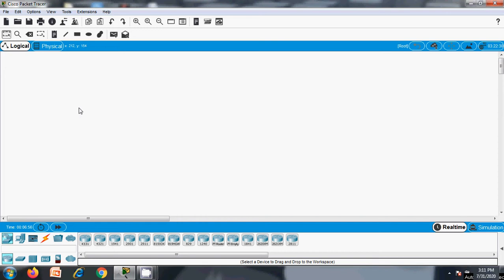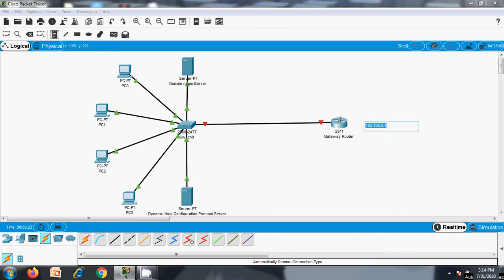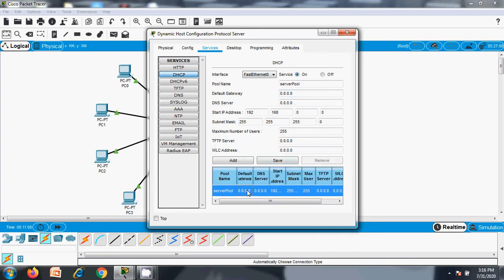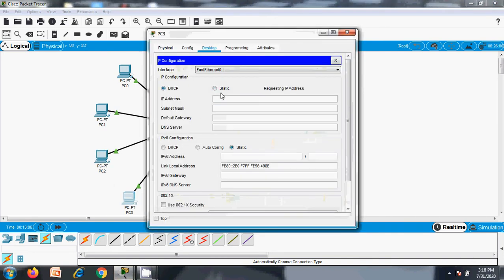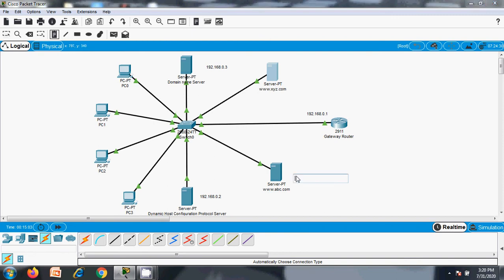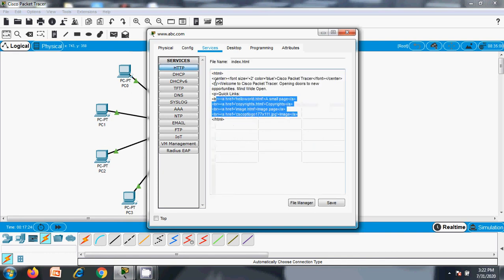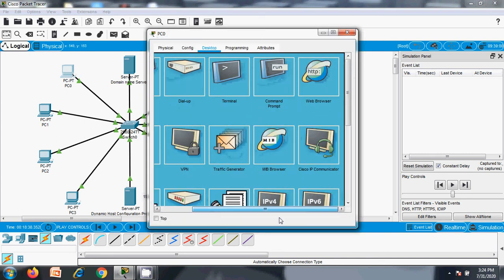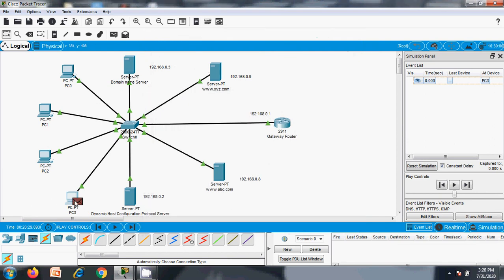Cisco Packet Tracer: Domain Name System and Dynamic Host Configuration Server Simulation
Working Mechanism of DNS and DHCP Server